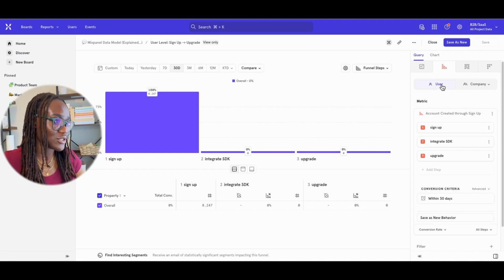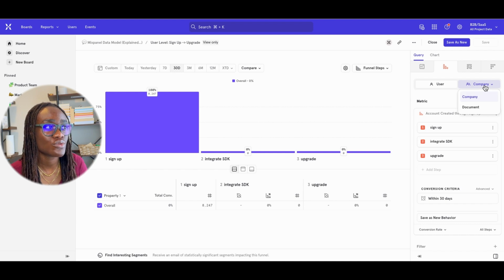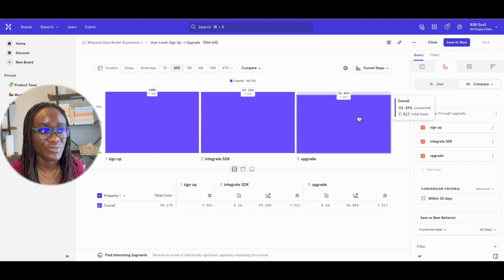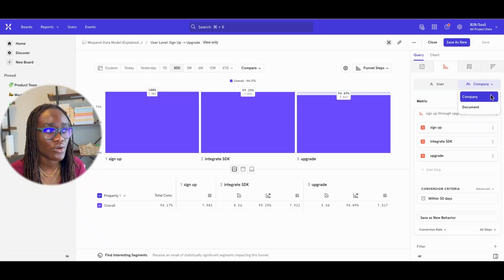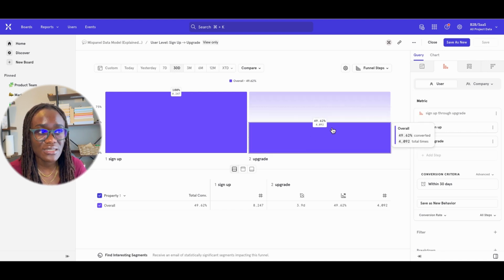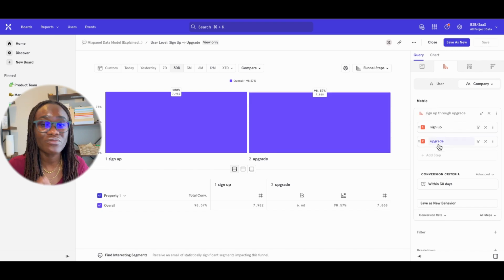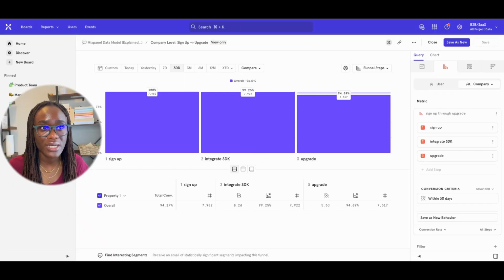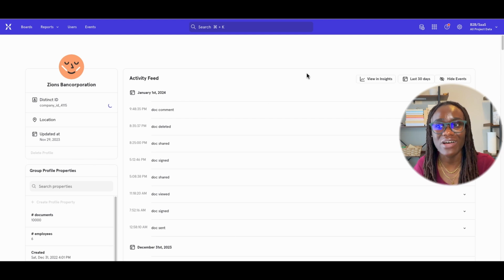Mastering Mixpanel Group Analytics: Successful Guide for B2B Product Usage Analysis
Dive into the world of Mixpanel Group Analytics and discover how it revolutionizes B2B SaaS product analysis. Learn the key differences between user and group analytics, understand when to use each, and see real-world examples of how group analytics can provide more accurate insights for team-based products.

Chapters
00:00 Introduction to User and Group Analytics
00:36 Group Analytics: Understanding B2B SaaS Use Cases
01:25 Enabling Group Analytics in Mixpanel
02:05 How Group Analytics Works: The Canva Example
02:54 B2C vs B2B: Uber vs Canva Use Cases
03:29 Comparing User and Group Analytics in Mixpanel
04:54 The Importance of Group Analytics for B2B Products
05:48 Interpreting Conversion Rates: Users vs Companies
06:48 Exploring Group Profiles in Mixpanel
07:57 Conclusion: Navigating Mixpanel's Nuances

I'm Detan! I'm a Product Manager in Canada. I help mid-level Product Managers gain clarity and distinction in their work and career journey.